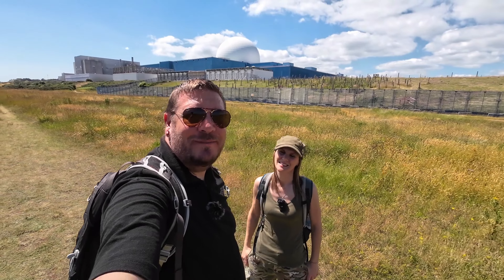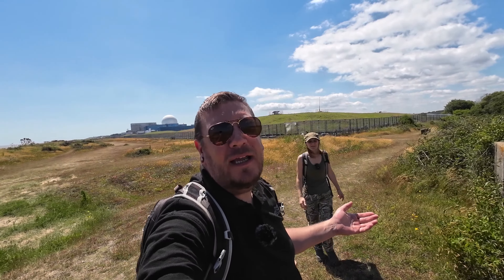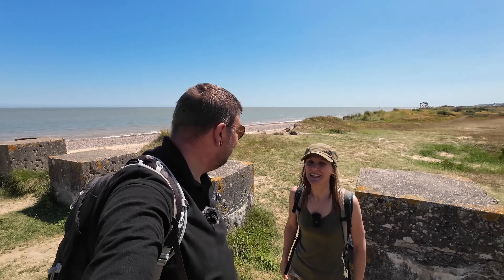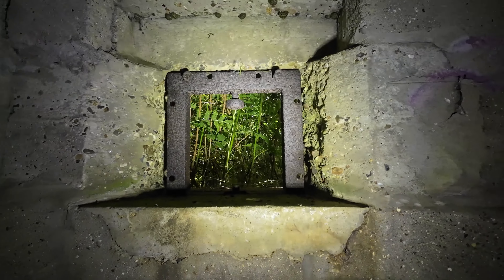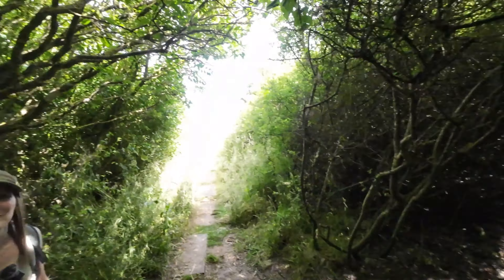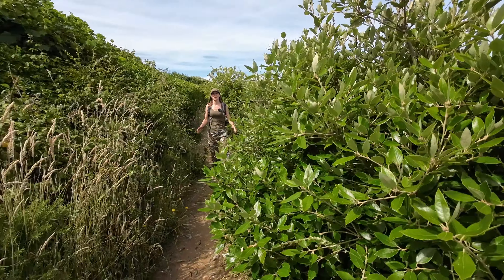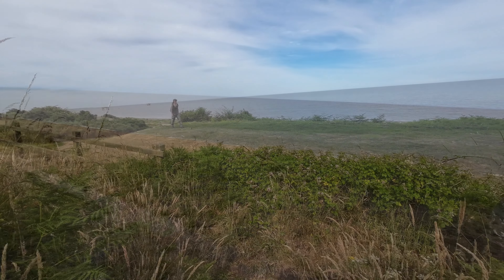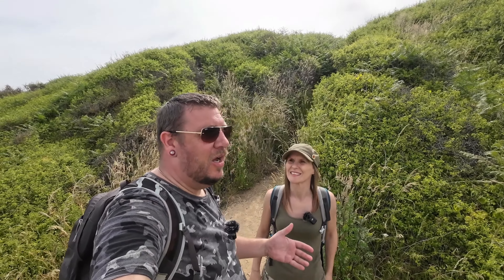Suffolk Coast WW2 DEFENCES, Sizewell to Thorpeness.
This week we head down to the Suffolk coast to take a look at what remains from the vast military defences set out all along the coastline here during WW2 to protect us from German invasion.

We are always incredibly grateful for any support given however small and will thank you with a special mention at the end of our videos.